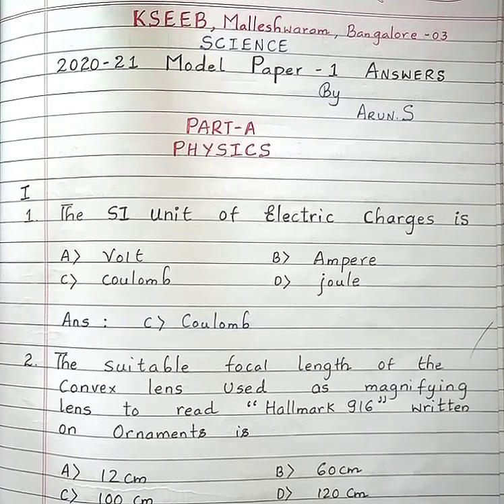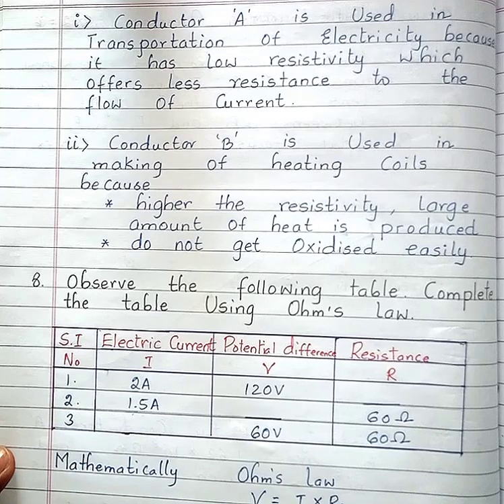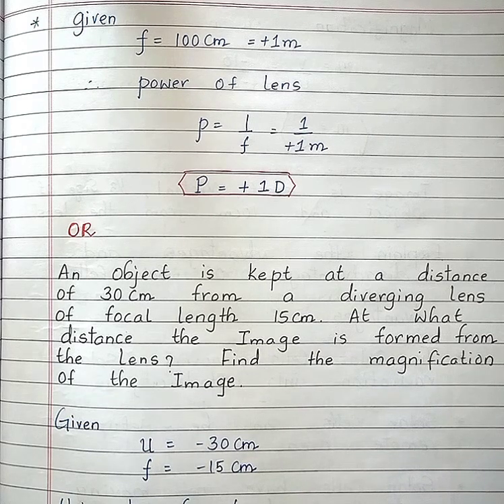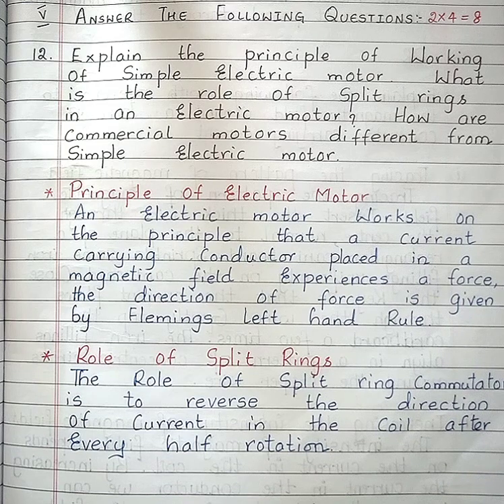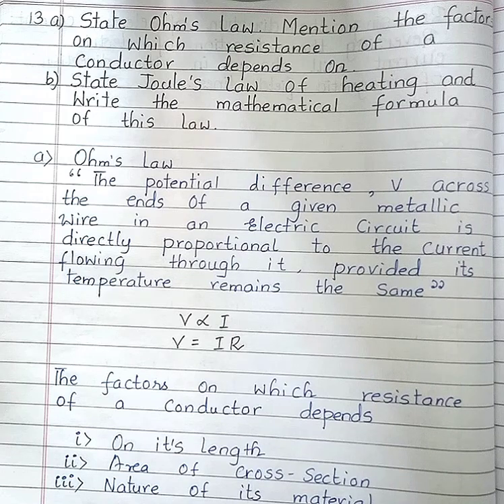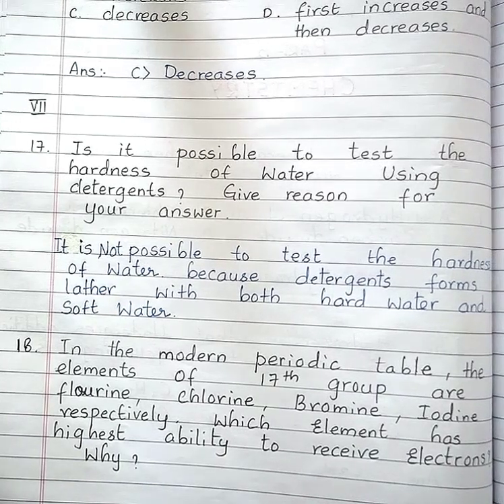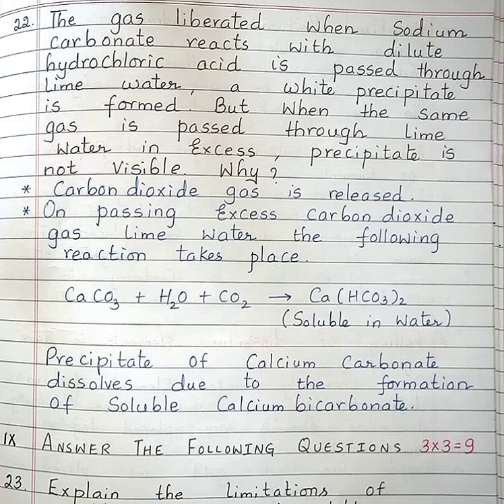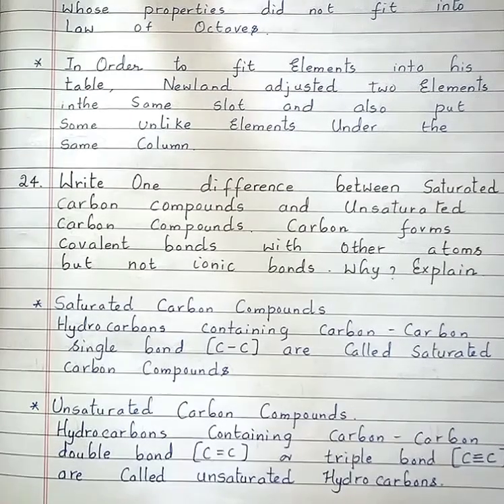KSEEB Science Model Paper - 1 Key Answers SSLC EXAM 2021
Key Answers for Science Model Paper-1 for 2021 SSLC EXAM.